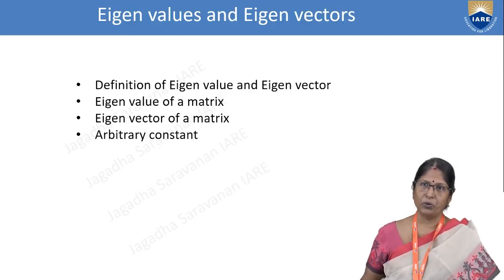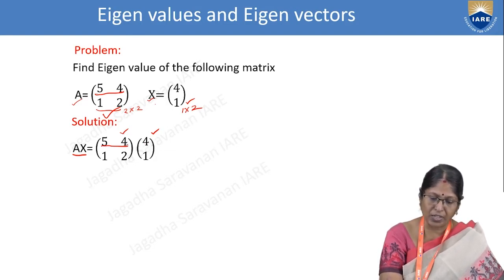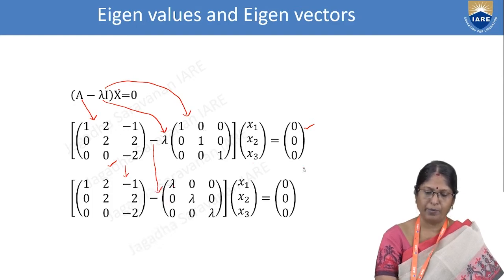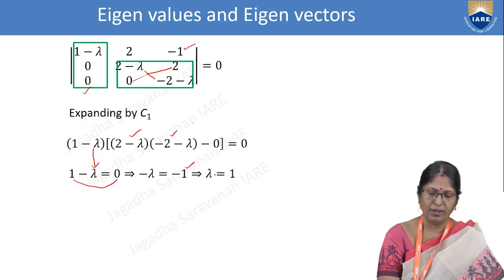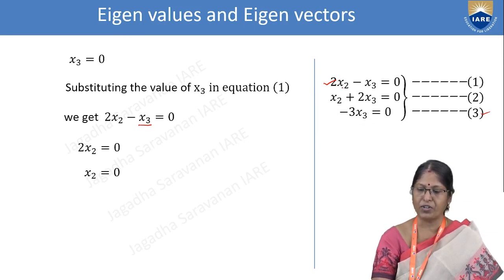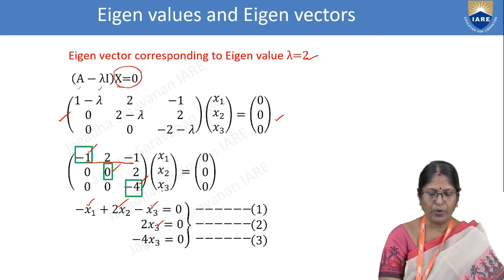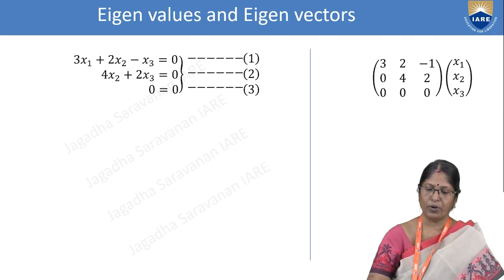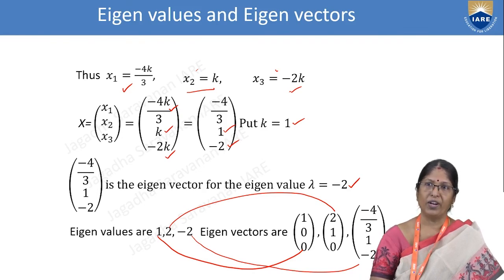Eigen Values and Eigen Vectors by Dr S Jagadha | Linear Algebra and Calculus | IARE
Telangana, India.